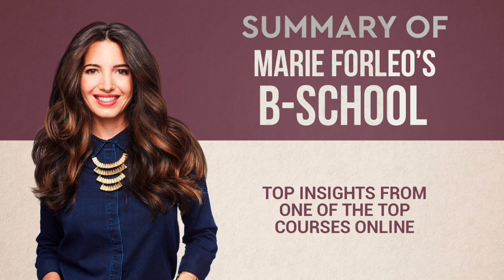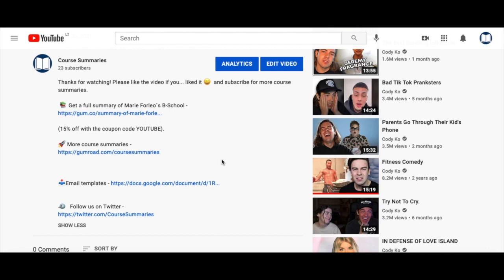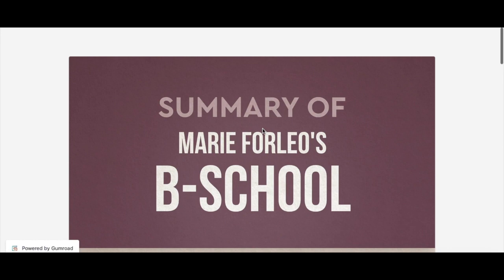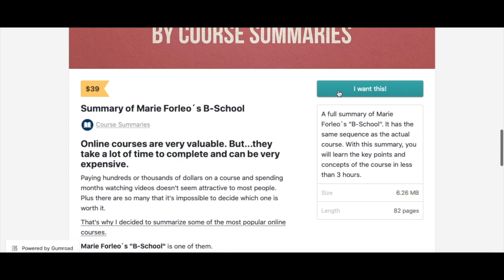Summary of Marie Forleo´s B-School PART I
📚 Get a full summary of Marie Forleo´s B-School -